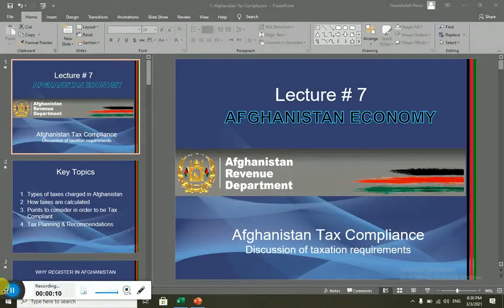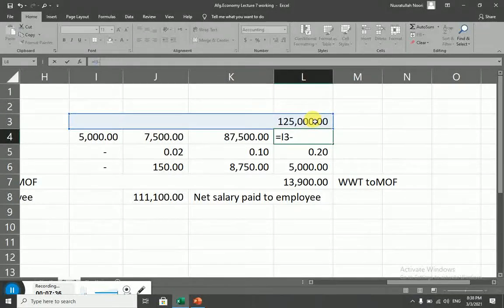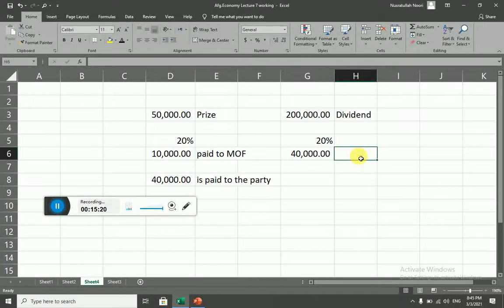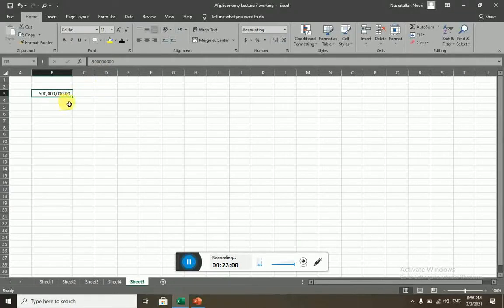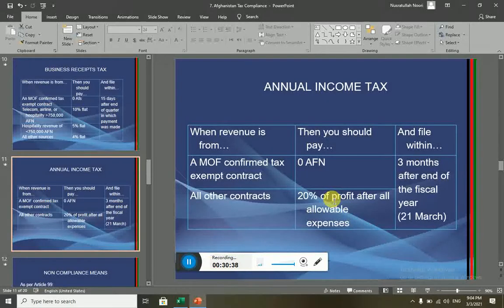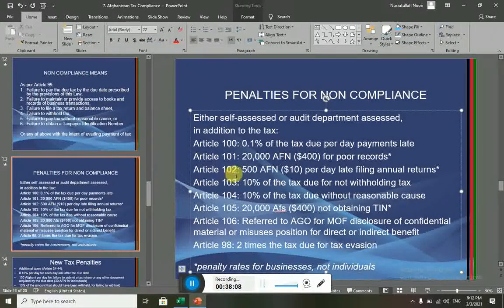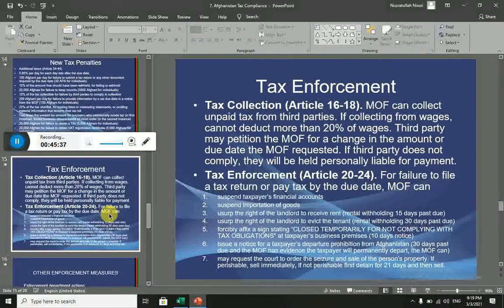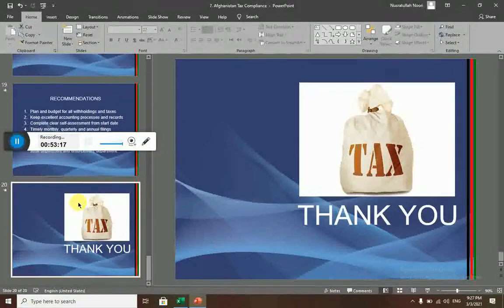Afghanistan Economy Lecture 07 Part2 Tax Compliance & Types of Taxes in Afghanistan